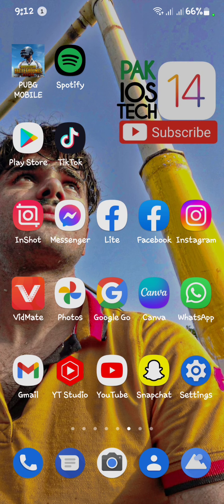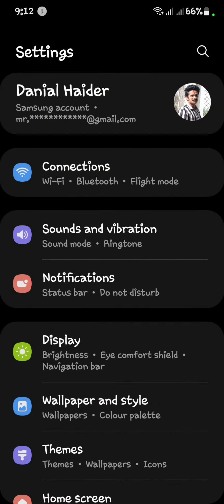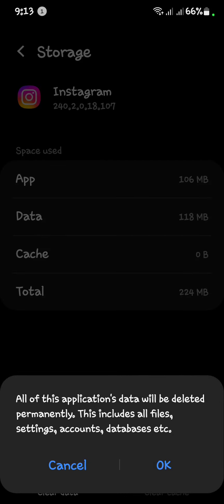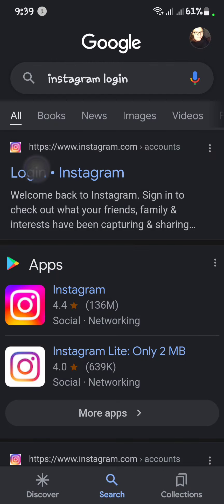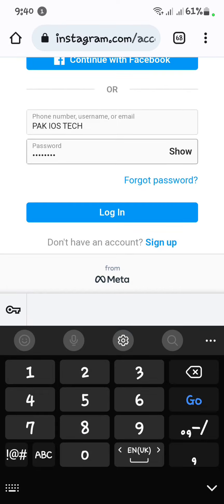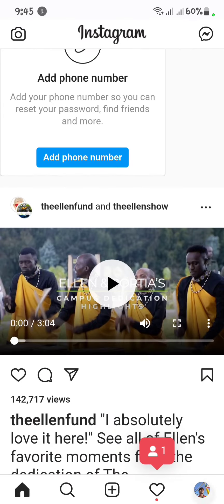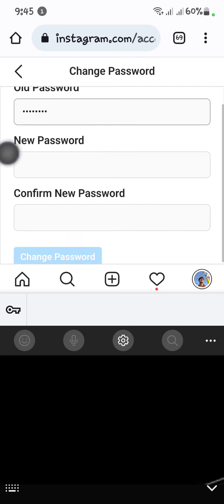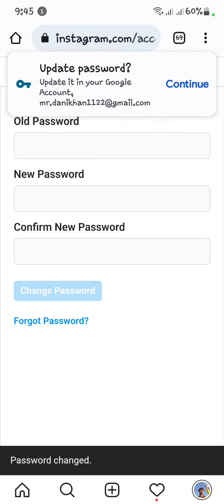How to Fix Instagram Black Screen|How to Fix Instagram Black Screen Android & Ios|Iphone|Ipad|2022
TRHANKS FOR WATCHING;;
instagram black screen status kaise banaye
instagram black photo problem
instagram screen black malayalam
instagram post black screen problem
instagram black screen
instagram black screen kaise karen
instagram black screen video
instagram story black background
instagram black screen status tamil
instagram story black screen problem iphone
how to fix instagram black screen
how to fix instagram blank screen
how to fix instagram couldn't refresh feed
how to fix instagram login error
how to fix instagram message problem
how to fix instagram music isn't available in your region
how to fix instagram reels not showing
how to fix instagram following problem
how to fix instagram feedback required
how to fix instagram login error please wait a few minutes
how to fix instagram your account has been disabled
how to fix instagram story not uploading
how to fix instagram story problem
how to fix instagram highlight loading problem
how to fix instagram please wait a few minutes